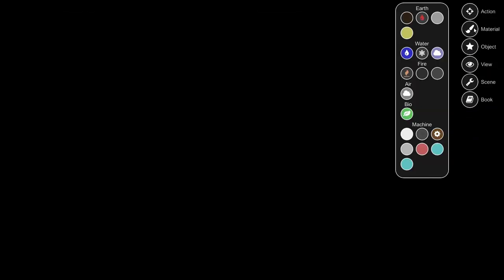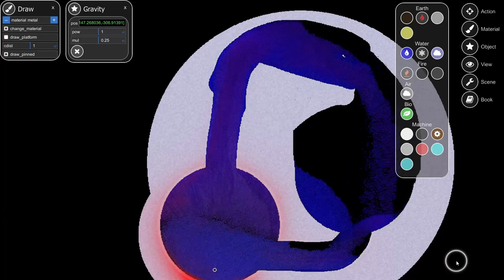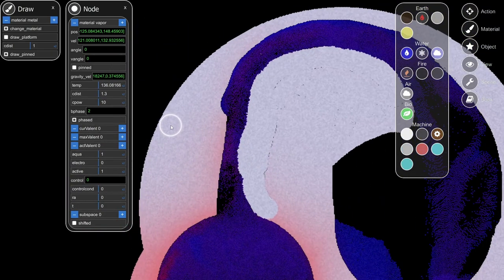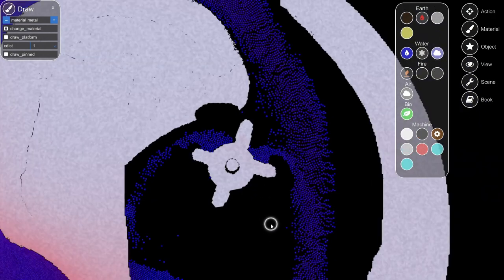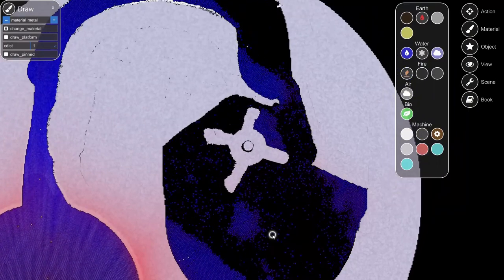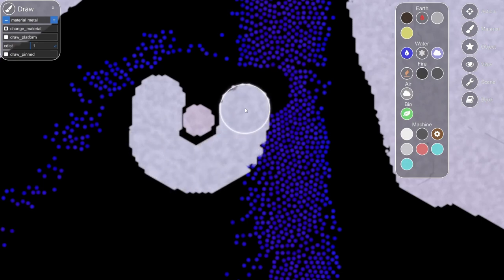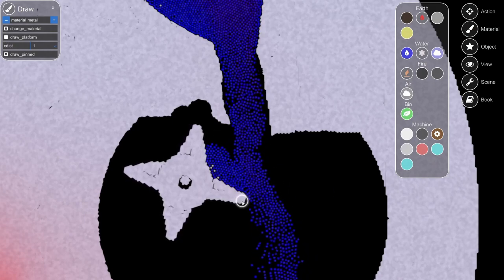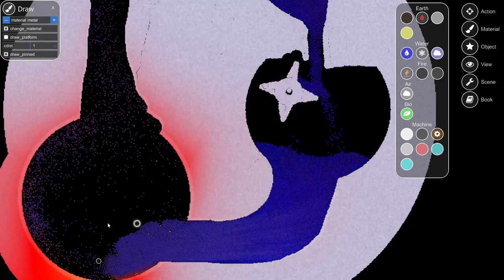Space Simulation Toolkit : Steam Turbine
We start by building a steam boiler.  And that goes so well that we add a turbine to it.  Basically making a functioning virtual steam engine!

Space Simulation Toolkit is a science based sandbox game where you add different sorts of particles together and play with heat and gravity and watch what happens.  Physics has never been so fun!

Video Card: NVIDIA GeForce RTX 4060
CPU: Intel(R) Core(TM) i7-14700K, 3400 Mhz
Ram: 16GB